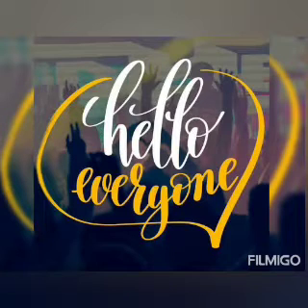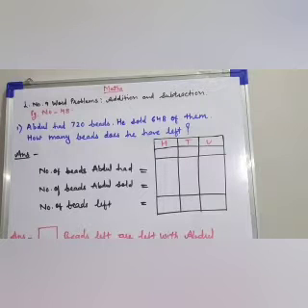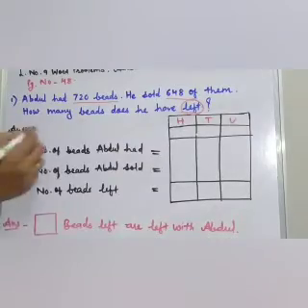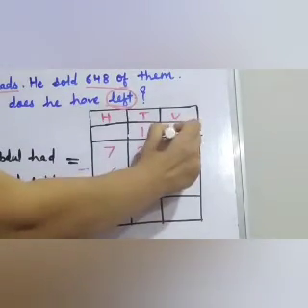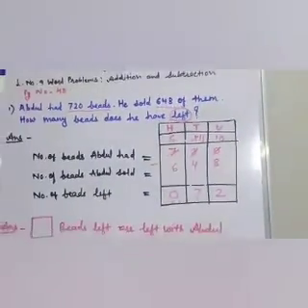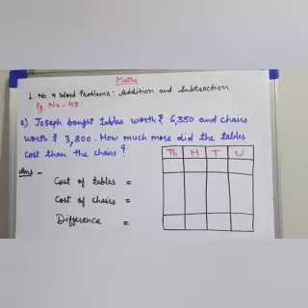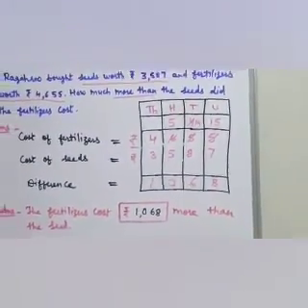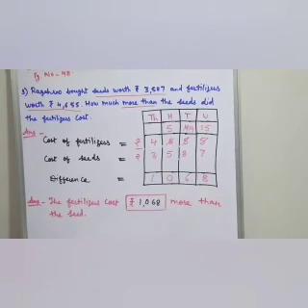Tr.Leena Mathias, STD 4th, Maths lesson no.9, word problem addition and subtraction. video-2